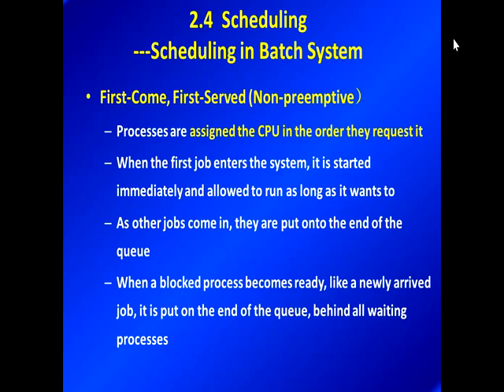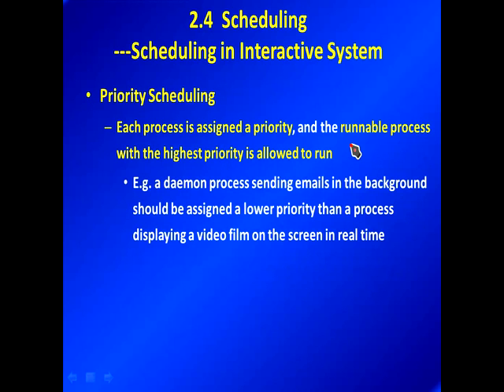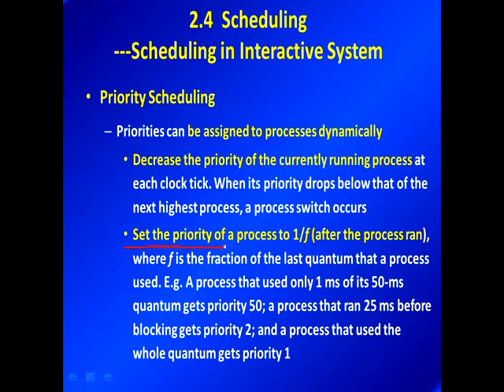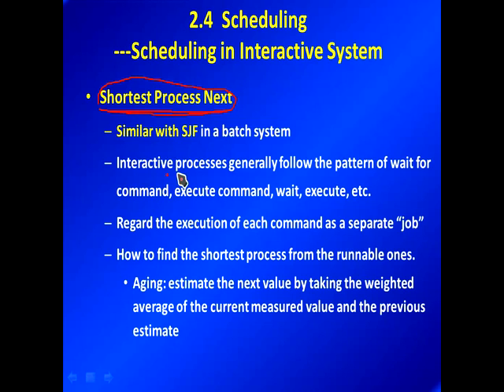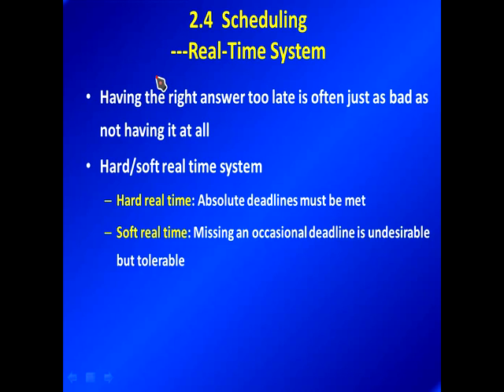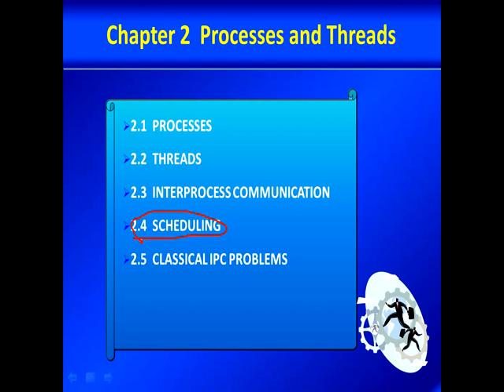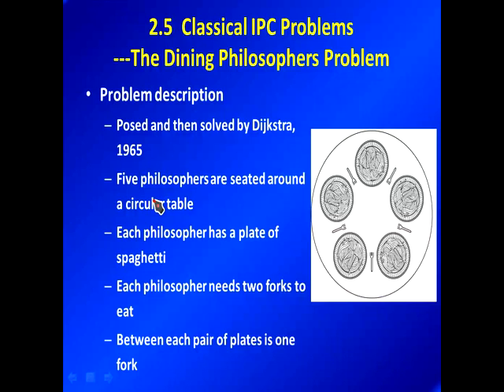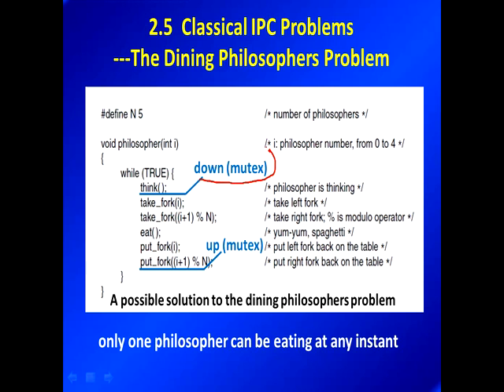Operating System 10 NJUPT | NUPT